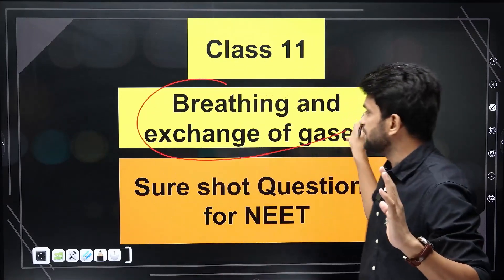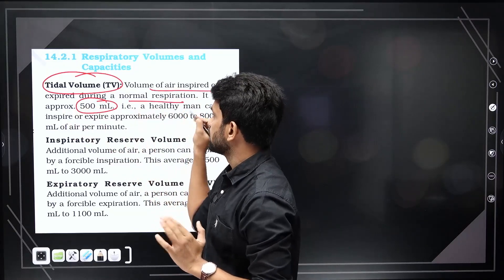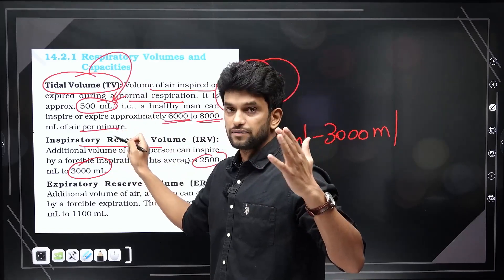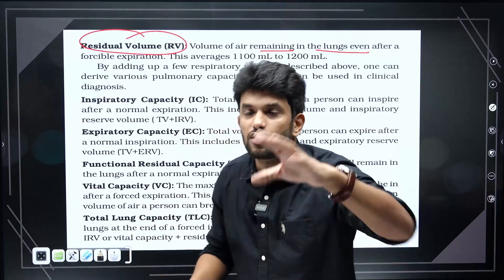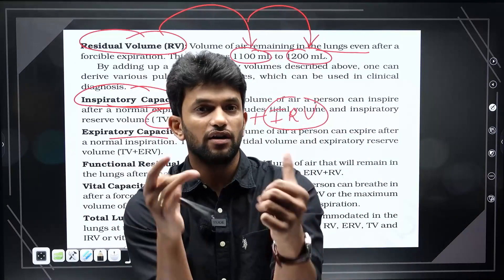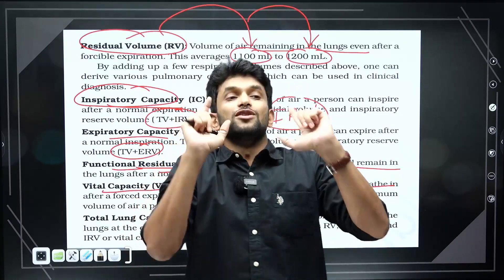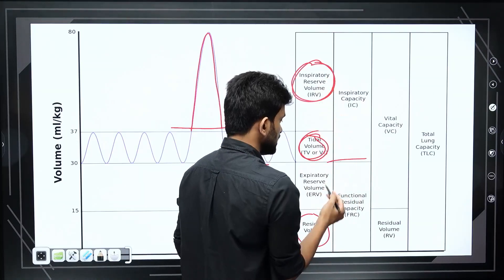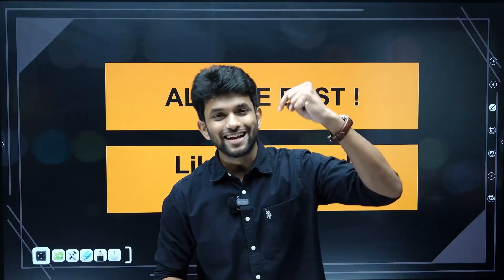🔥சொல்லி அடி🔥 Important questions for NEET 24 | Xylem NEET Tamil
Xylem Biology Expert Amrit Sir will discuss " Sure Shot Questions for NEET 24 " for NEET Students.